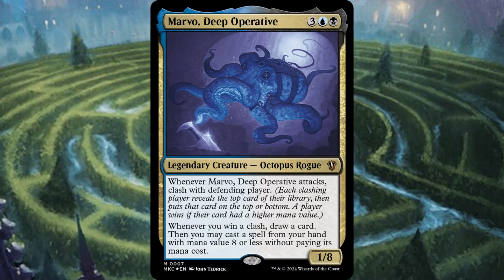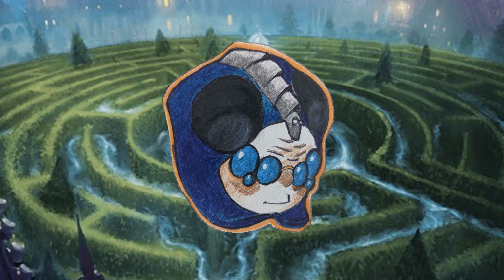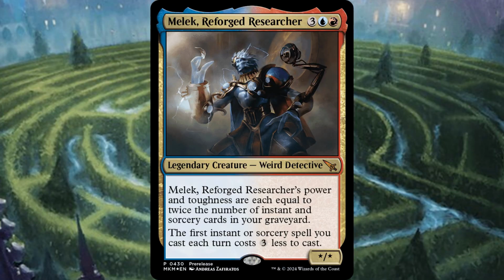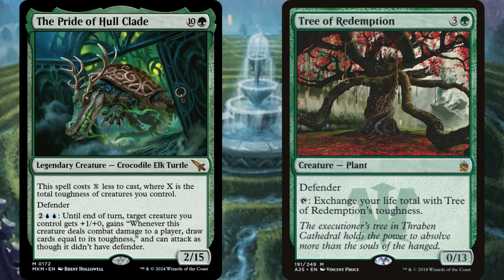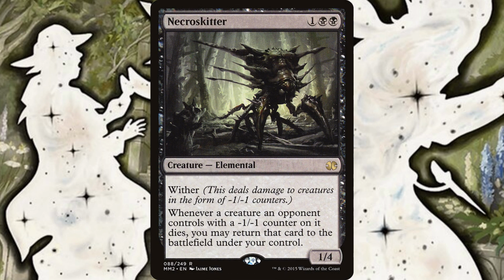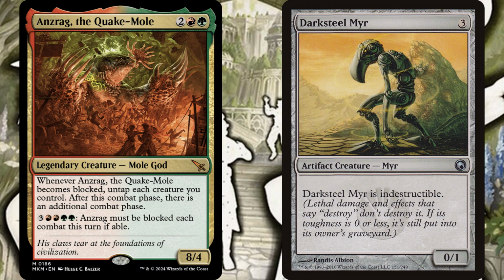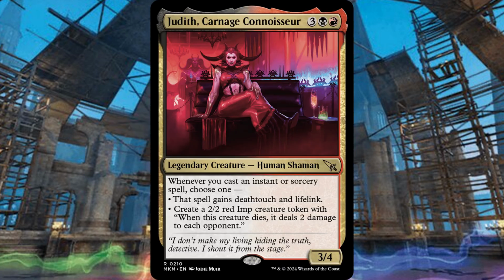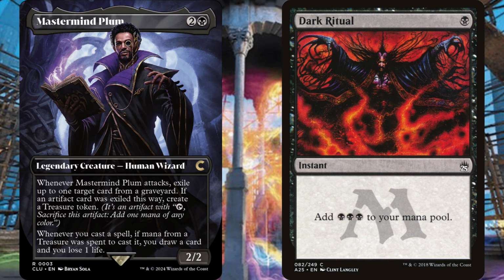Top 5 Murders at Karlov Manor Commanders | MKM Spoilers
Here are my favorite commanders from this set! Let me know which is your favorite! And let me know if you are building another commander form the set!